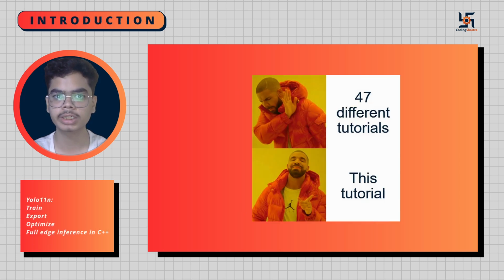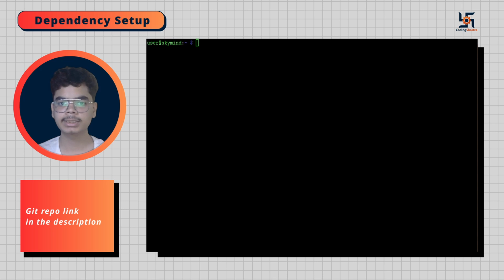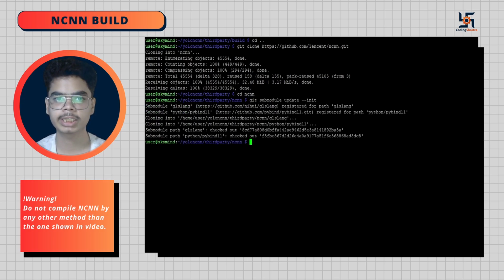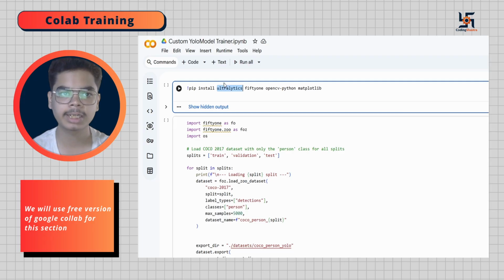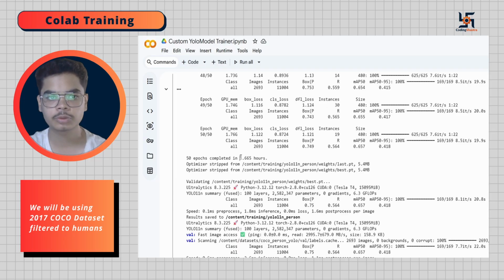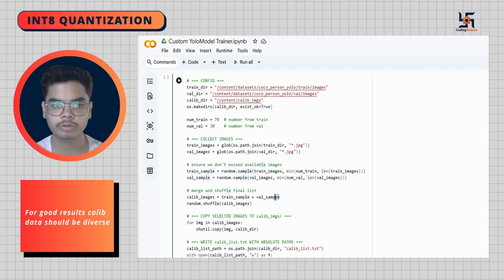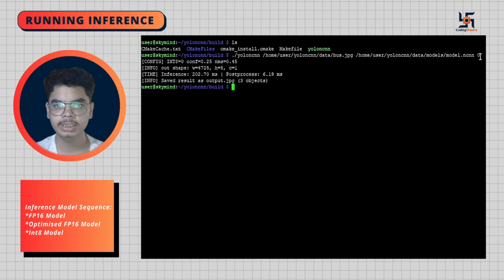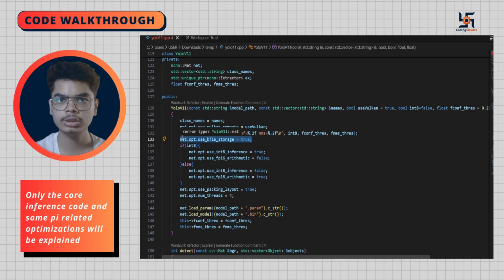YOLOv11 on Raspberry Pi 4 | Extreme C++ Inference with ncnn, Vulkan & INT8 Quantization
Running modern object detection on tiny edge devices isn’t easy — especially when you care about real performance, not just “it runs”.
In this tutorial, we build a fully optimized YOLOv11 inference pipeline on Raspberry Pi 4 using C++, ncnn, Vulkan, OpenMP, and ARM-optimized execution — end to end.
We don’t just run YOLO.
We train it properly, optimize it aggressively, and deploy it correctly for real edge hardware.
• What edge devices are and why optimization matters
• Why YOLOv11n is ideal for Raspberry Pi–class hardware
• Why C++ + ncnn beats Python for edge inference
• How to build OpenCV from source (ARM-optimized)
• How to build ncnn with Vulkan, OpenMP & NEON
• How to set up a clean C++ inference pipeline
• Custom YOLO training in Google Colab
• Exporting YOLOv11 → ncnn
• INT8 quantization with proper calibration
• Real performance comparison: FP16 vs INT8
• A high-level walkthrough of the full C++ code
This video focuses on engineering-correct deployment, not shortcuts.
 Hardware & Stack
• Raspberry Pi 4 (2GB RAM)
• YOLOv11n
• C++17
• ncnn (Vulkan + OpenMP + ARM optimized)
• OpenCV (built from source)
• Google Colab (training + export)
Code & Commands
All commands, build steps, and project structure used in this video are available here:
GitHub Repository:
Edge inference is not about “getting a model to run”.
It’s about:
• latency
• memory
• stability
• and hardware-aware design
This tutorial shows the complete pipeline — from training to deployment — so you actually understand what’s happening.